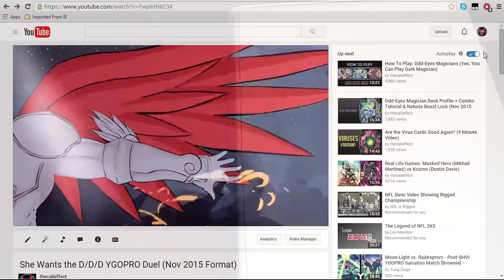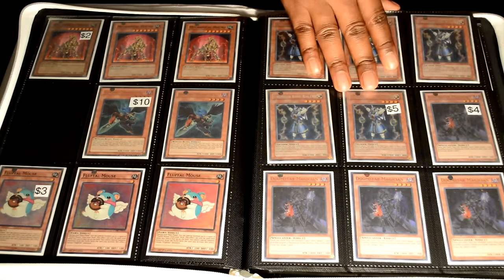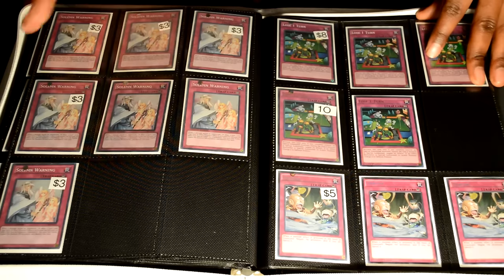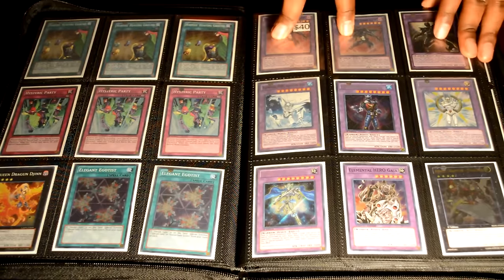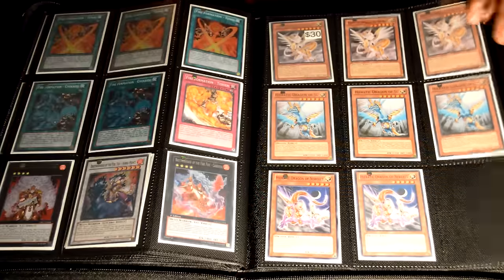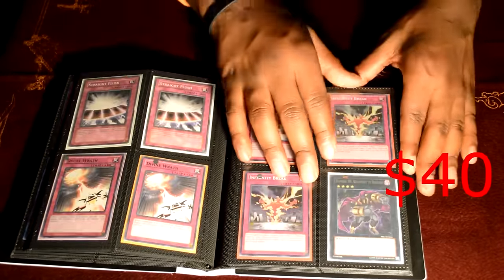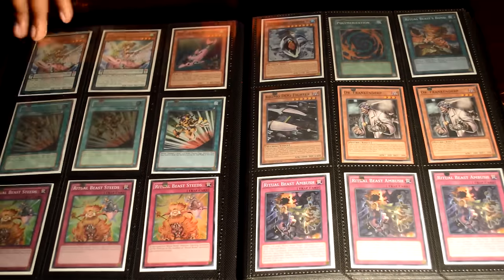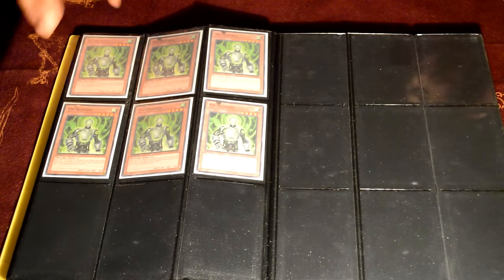Closed See Latest Binder Update on the Front Page!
Hey Guys! You Can Always support your favorite Yugituber AS WELL as get the CHEAPEST cards online by going to these Documents

All of my Available cards are ALWAYS READY to purchase by Following the directions in the documents.

If you would like to do it the original way. My Facebook